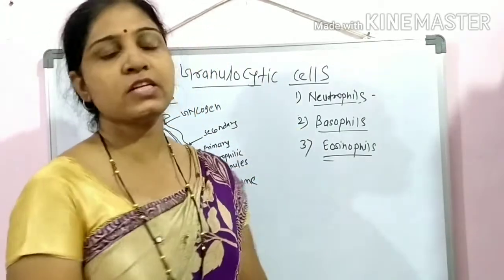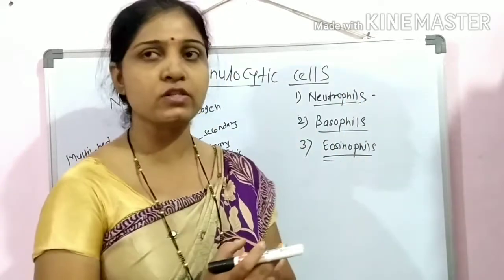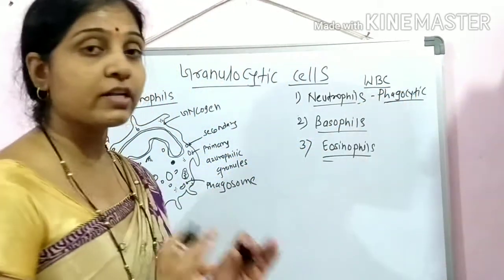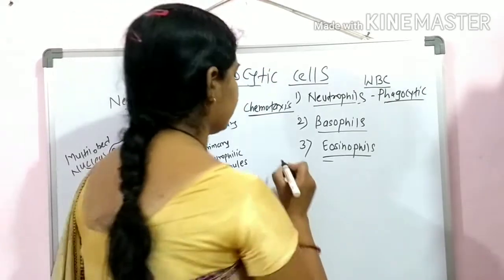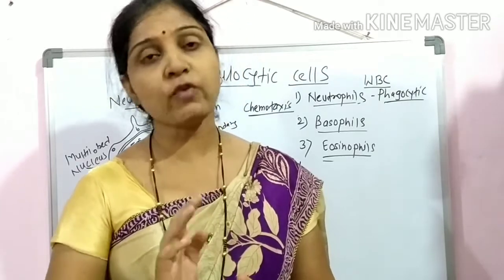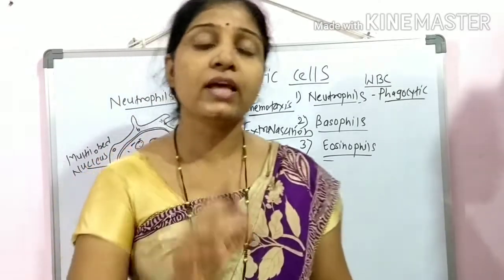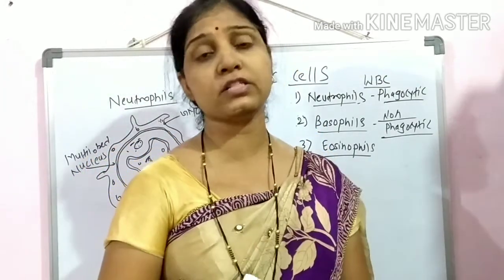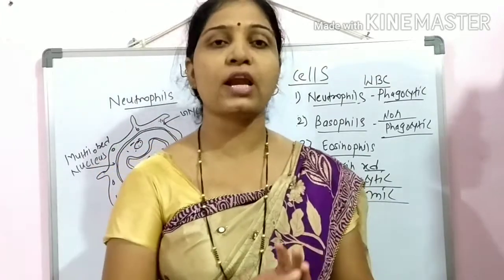Granulocytic cells by Dr. Renuka Joshi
Structure and function of granulocytic cells